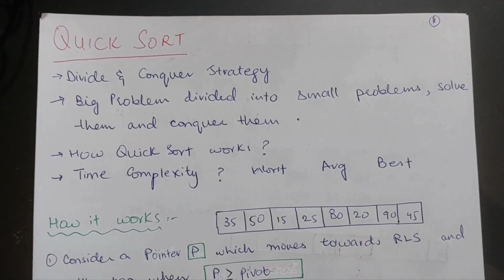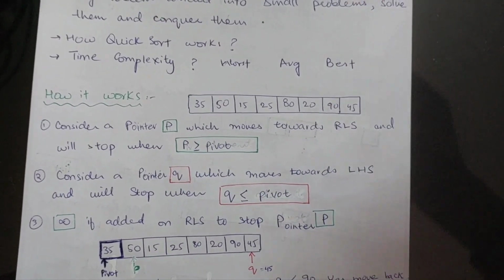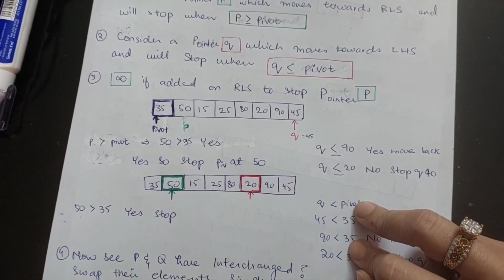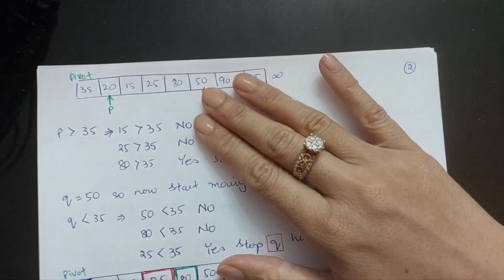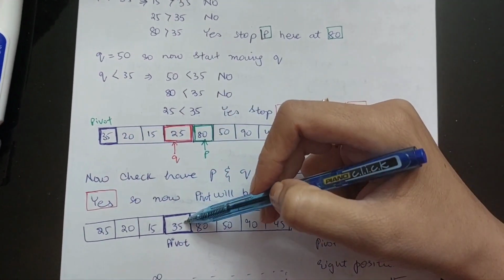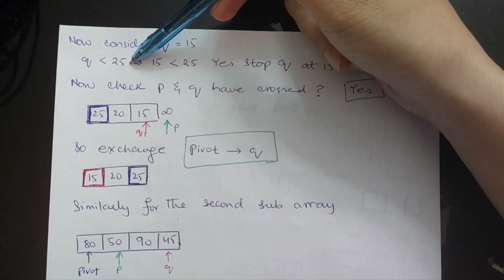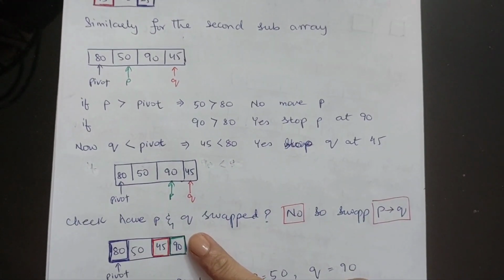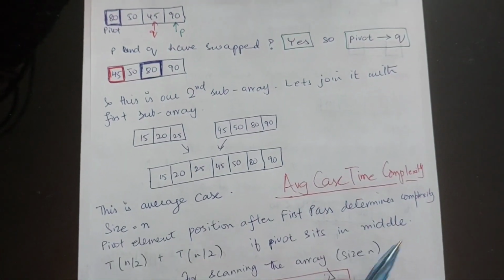Quick Sort Algorithm || Simple Explanation with Solved Example || How does it Work